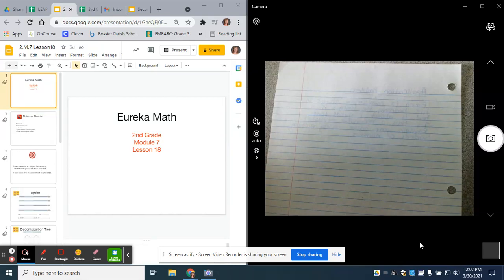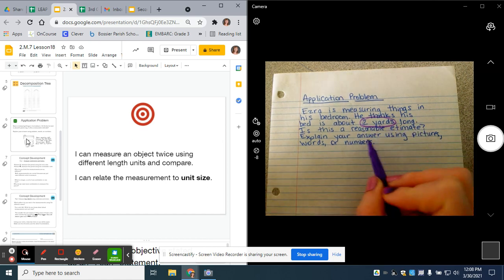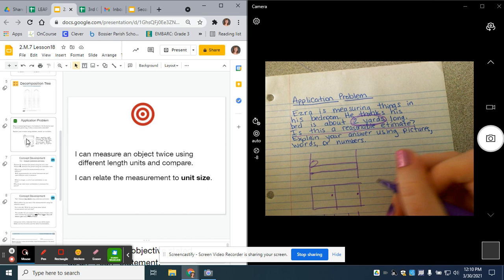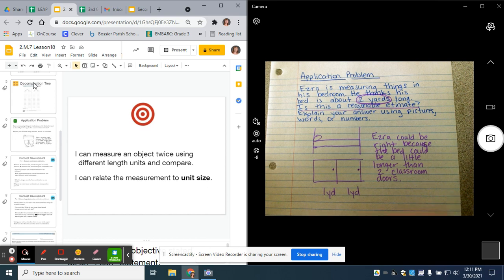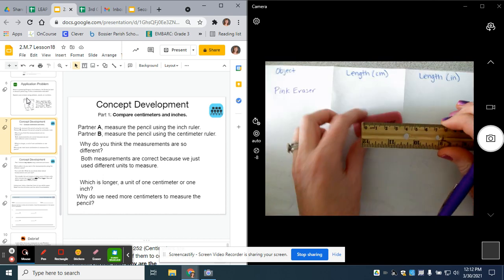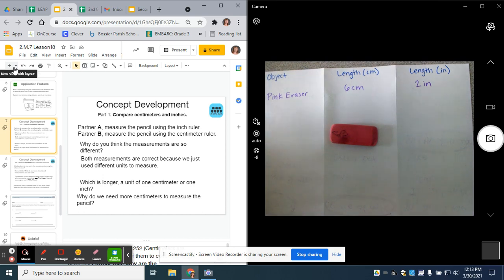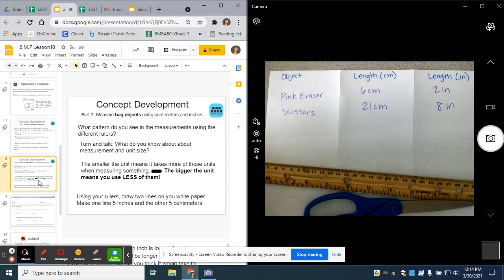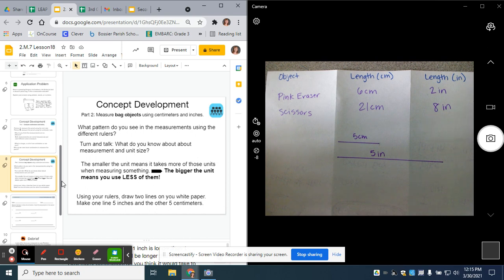G2M7 Lesson 18